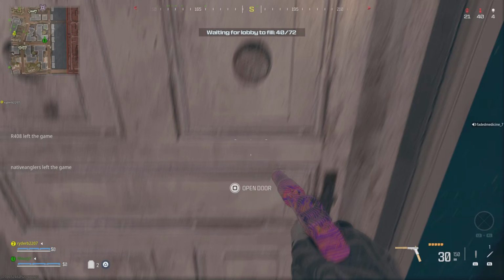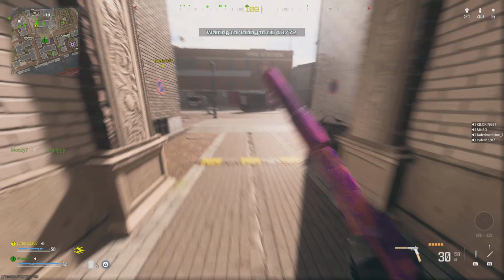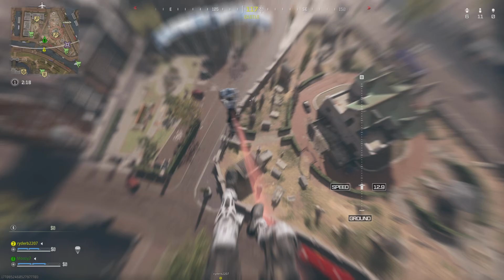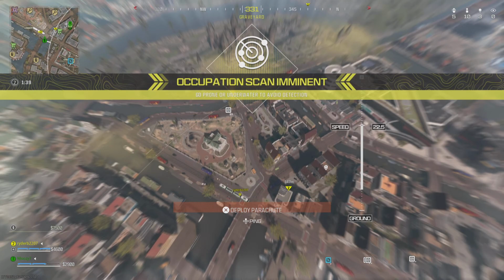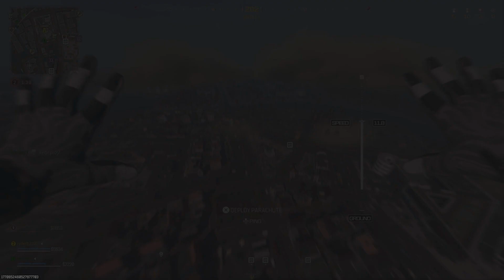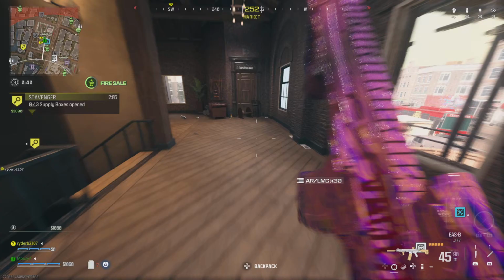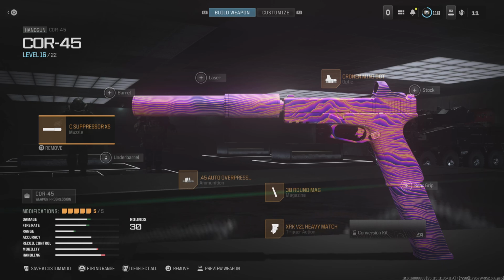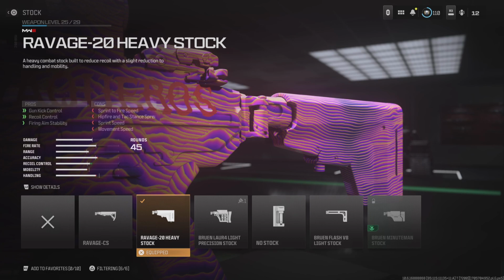Call of Duty_20240120124249